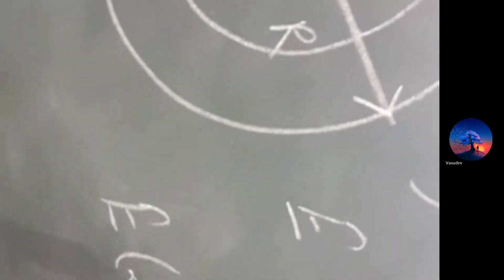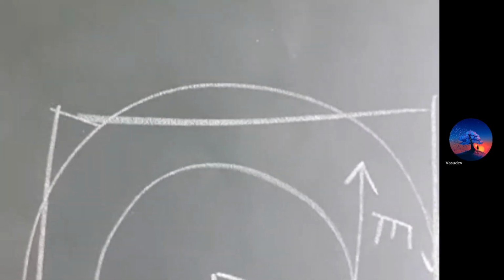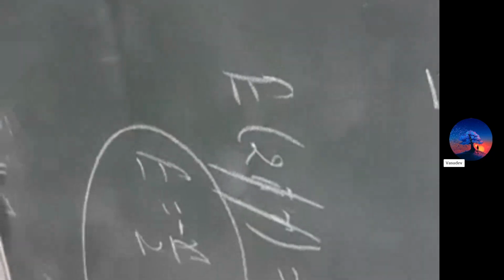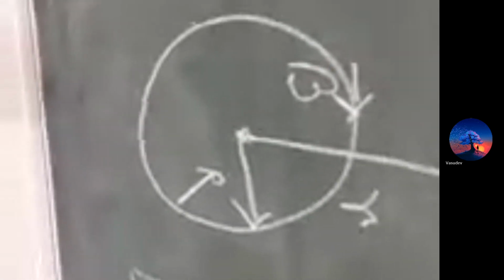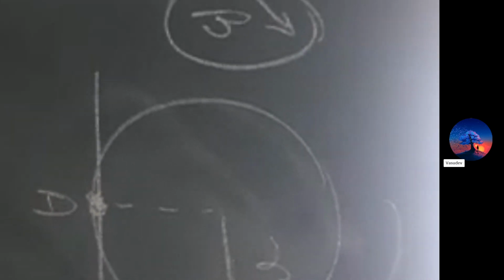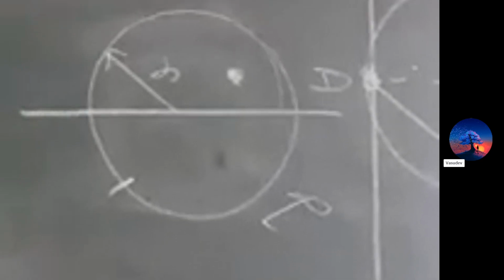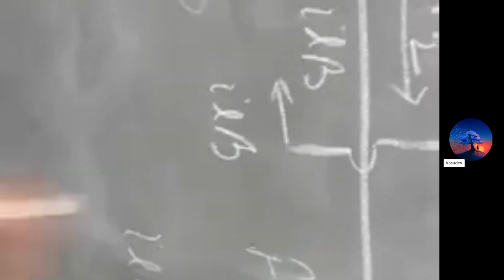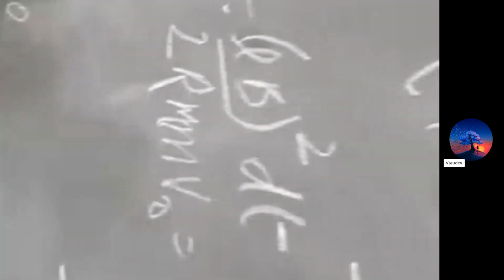17 August 2023